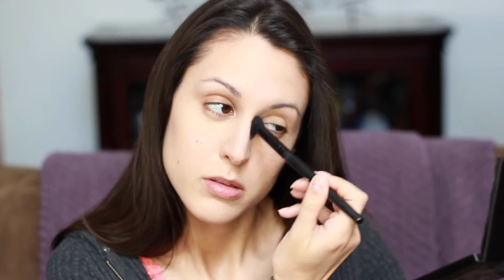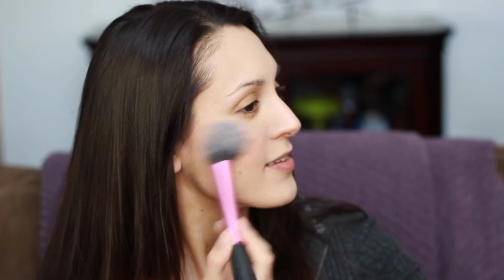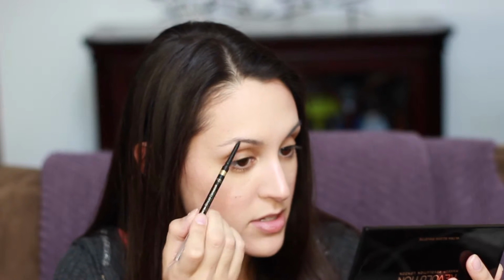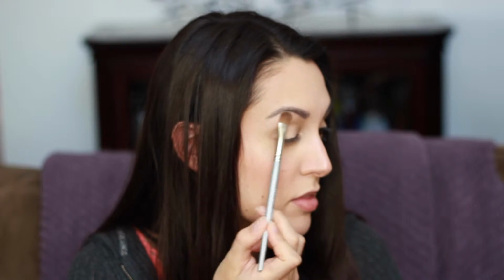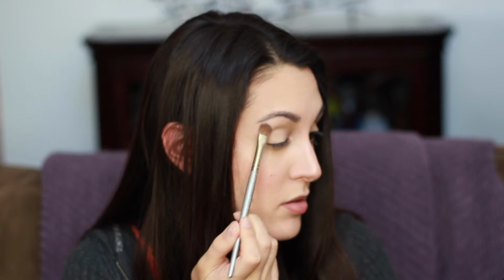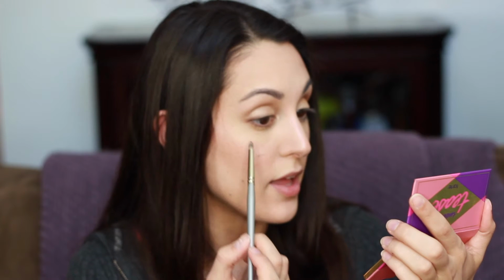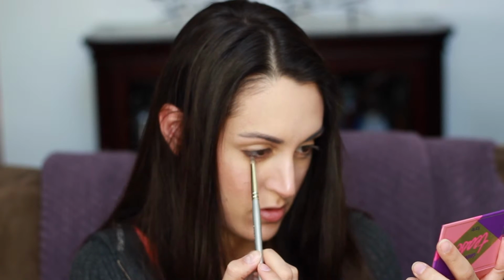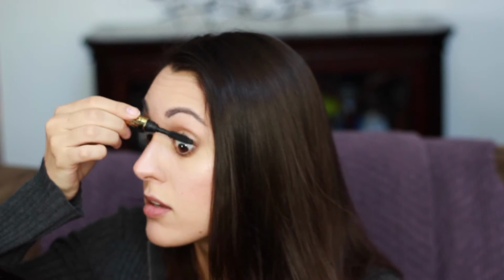Easy Everyday Makeup Look | Bronze Eyes & Sheer Red Lips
As much as I love rocking winged liner, sometimes a girl needs easy, no-fuss makeup. Today I've got a perfect daytime look for spring and summer to share. I hope you all enjoy! xoxo, Lauren

~Products~
Tarte BB Tinted Treatment Primer in Light ($36)*
Tarte Colored Clay Bronzer Blush in Pink Bronze ($30)*
Makeup Revolution Vivid Baked Highlighter in Radiant Lights ($6)
Marc Jacobs Beauty Style Eye Con No 3 in The Ingenue ($39)